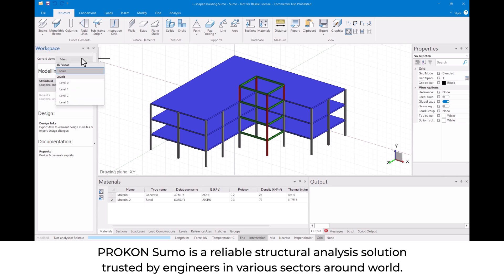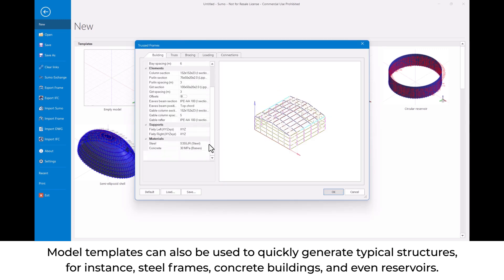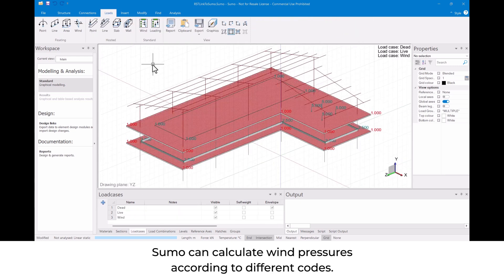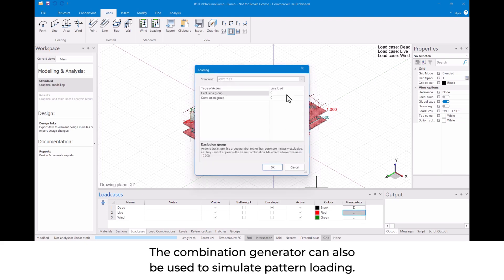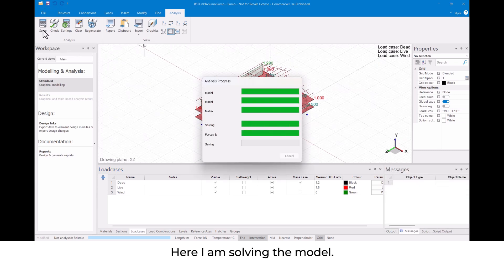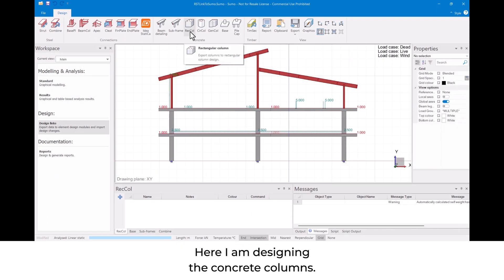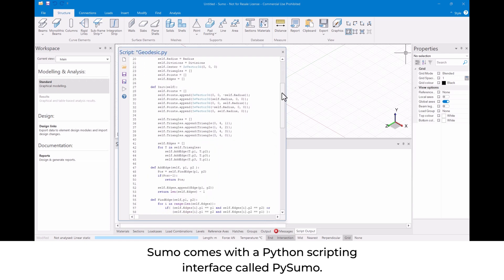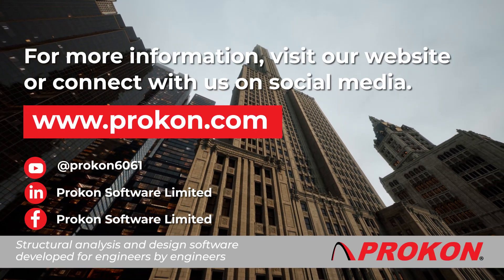PROKON Sumo Version 5.2: Feature Overview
Explore the latest features of PROKON Sumo Version 5.2, a trusted 3D modelling and analysis tool for engineers worldwide.